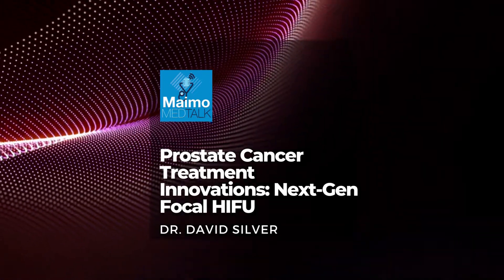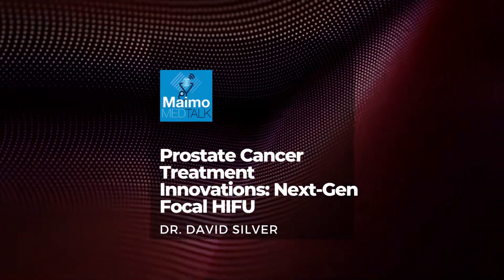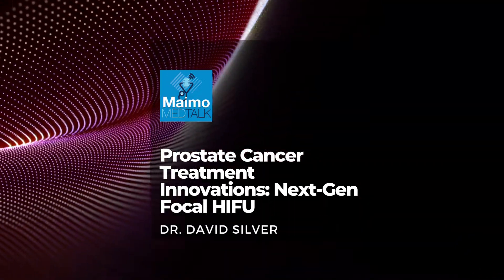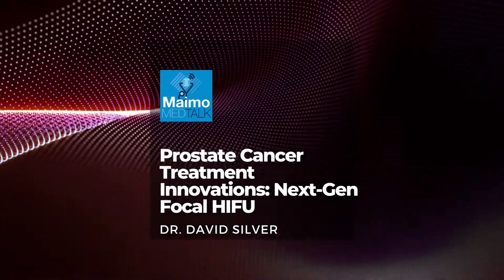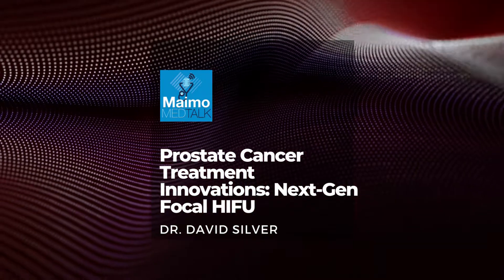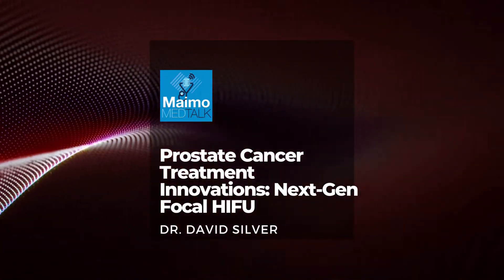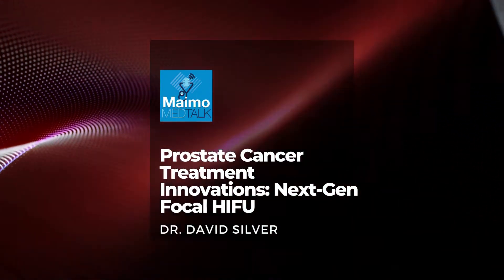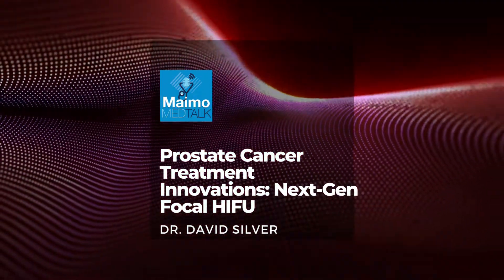Prostate Cancer Treatment Innovations: Next-Gen Focal HIFU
Dr. David Silver discusses a new innovation in the treatment of Prostate Cancer called High Intensity Focal Ultrasound or HIFU. He'll talk to us about what it is, how it works, and its benefits.